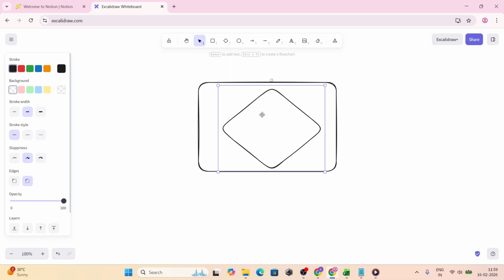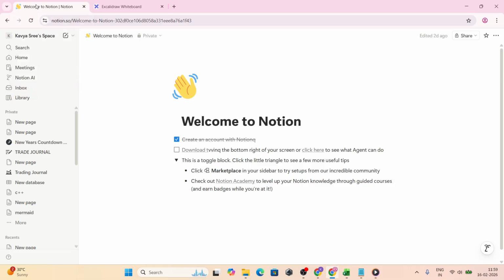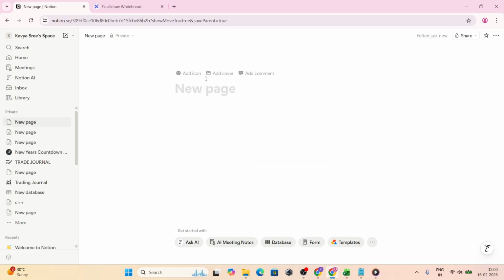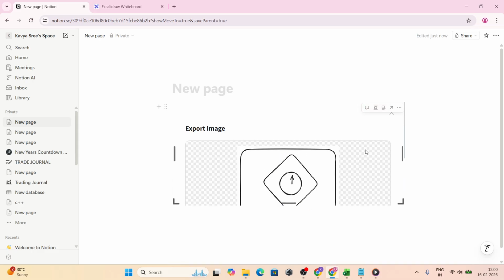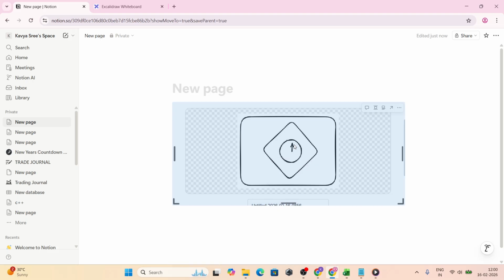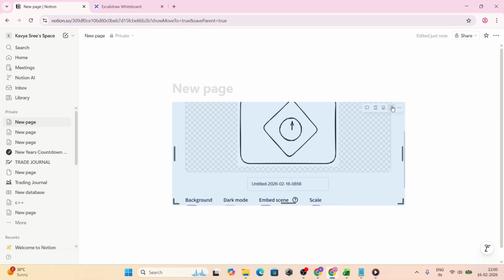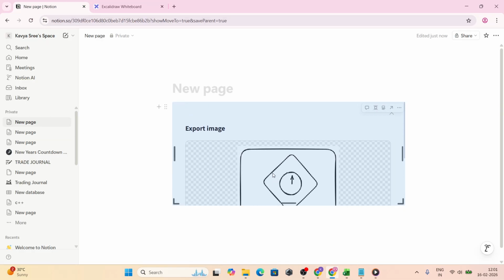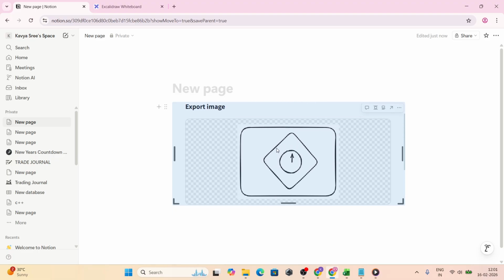How To Draw On Notion (Step By Step)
Learn how to draw on Notion using the best integrations and widgets available. This Notion tutorial covers everything from handwritten notes to professional sketching tools to help you master the Notion drawing feature for your digital planner or workspace.